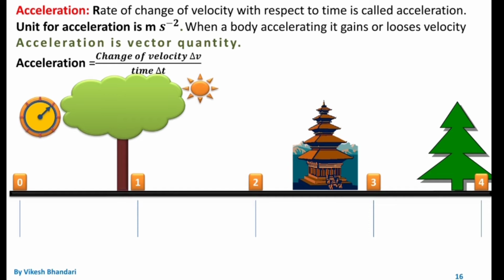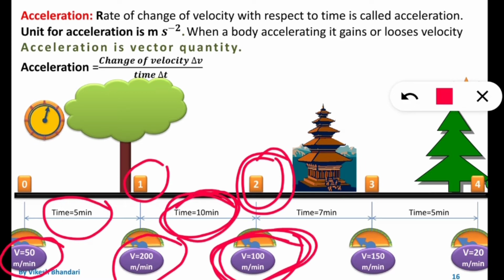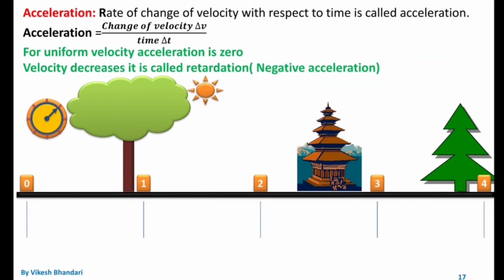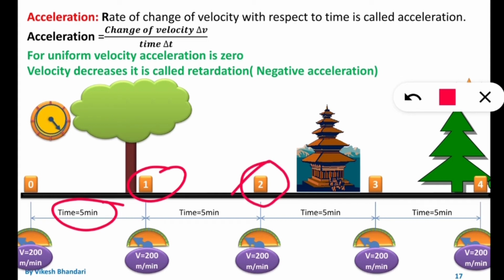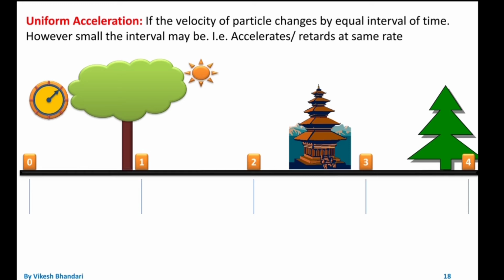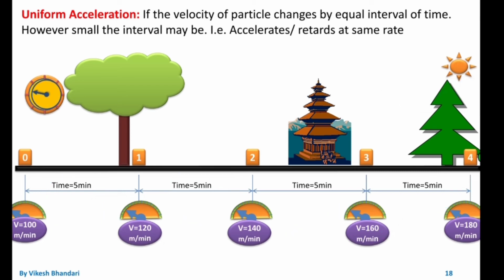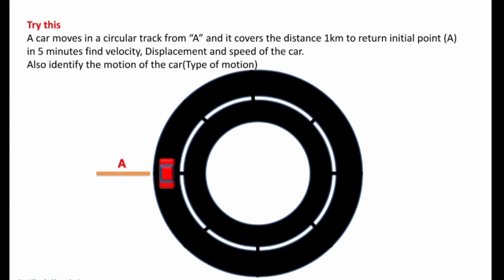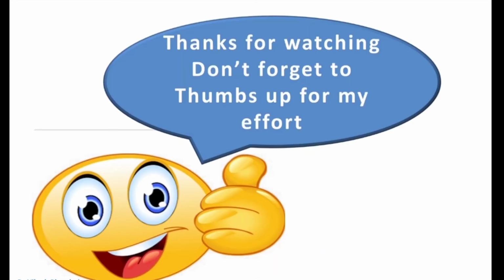S02d- Acceleration & Retardation Explained both Kannada & English ||10th, 12th, ITI,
Mechanics is very important topic for science, technical and ITI background student/persons. It is also helpful for government job aspirants preparing for various exam

For further intresting concept go to next session,